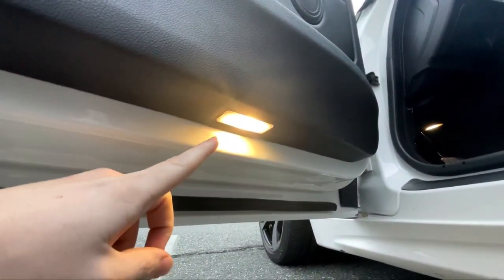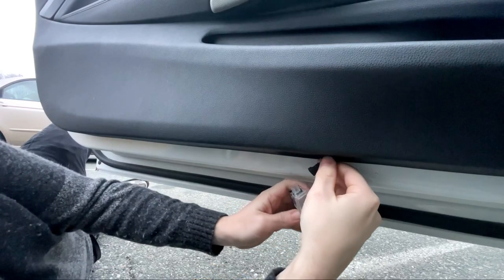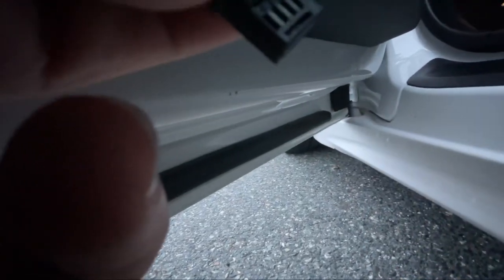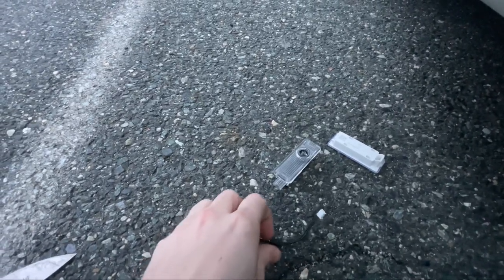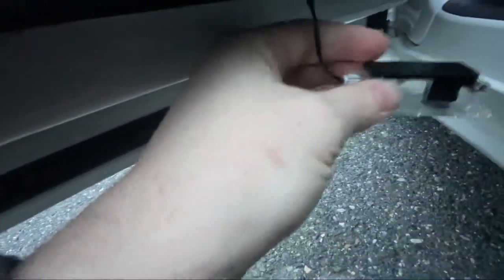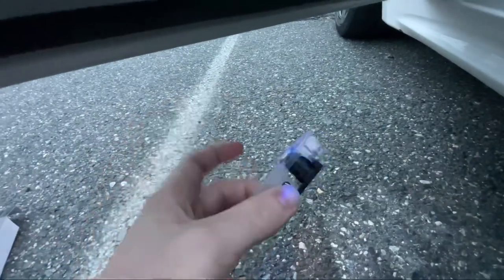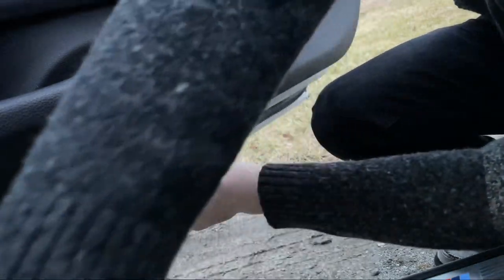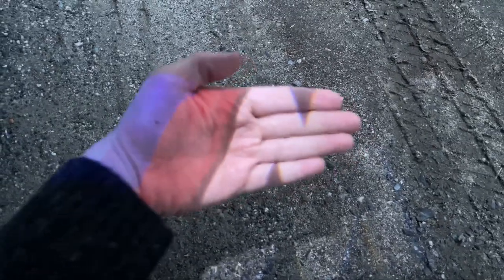Installing M Logo Door Lights on my BMW F32 440i M sport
Welcome back everyone! Today I’m installing M logo door lights on my 2017 BMW 440i F32. This is a super easy install that will fit most BMWs. Impress all your non car enthusiast friends 😂

Drop a comment If you’d like, I enjoy reading and responding! Let me know what you want to see next.